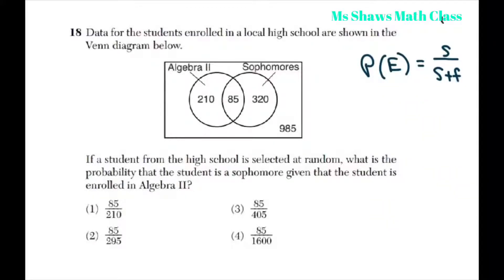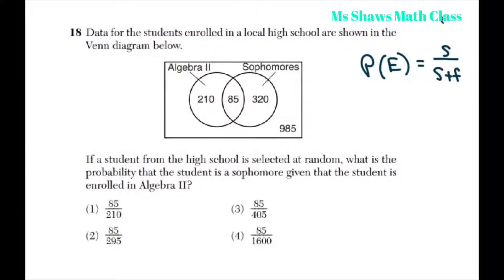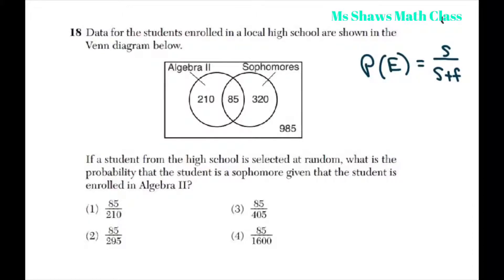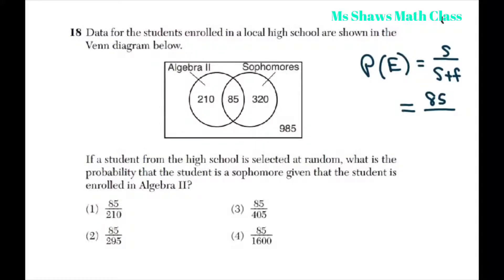Find probability given Venn diagram. Example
Regents Algebra II August 2018